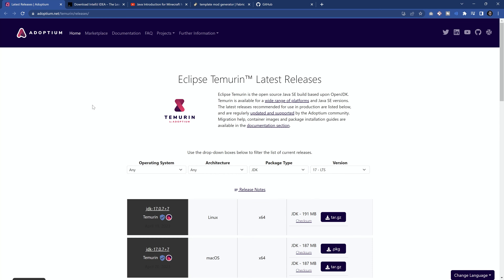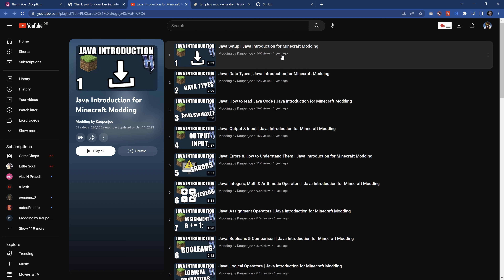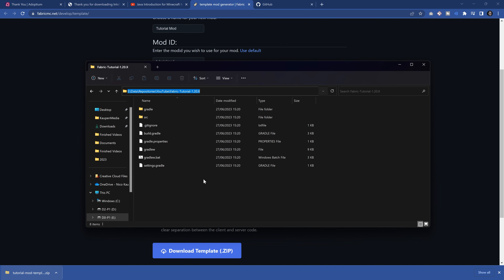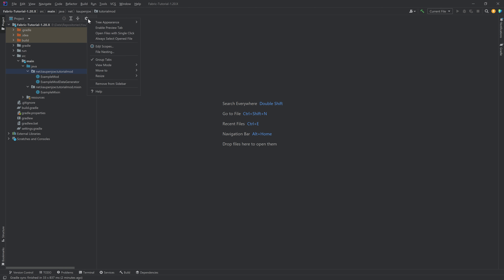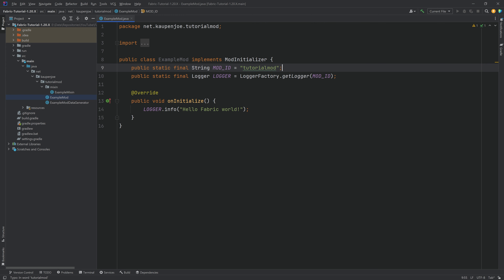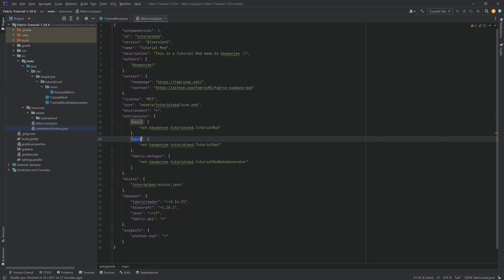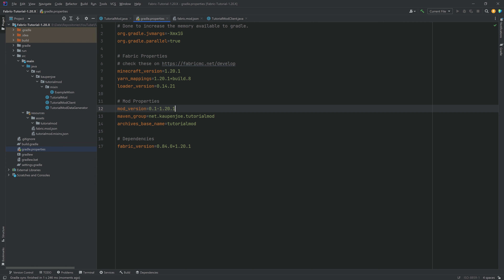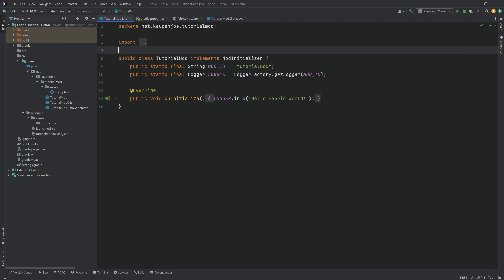Fabric Modding Tutorial - Minecraft 1.20: Workspace Setup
In this Minecraft Modding Tutorial for Fabric in Minecraft 1.20 and 1.20.1 we're setting up the workspace and beginning a new series!

== COMPATIBILITY ==
✅ Compatible with 1.20 & 1.20.1
❗Should work with 1.20.2